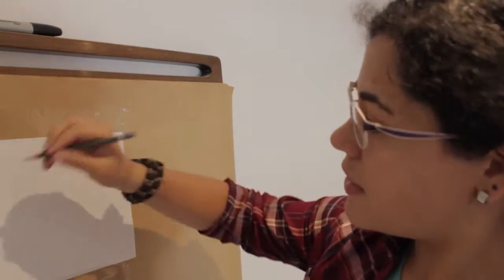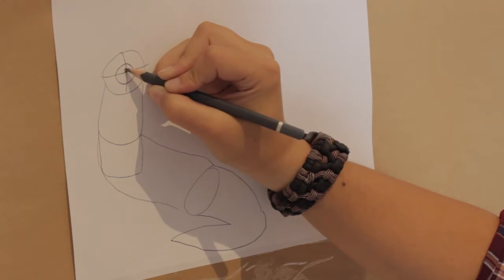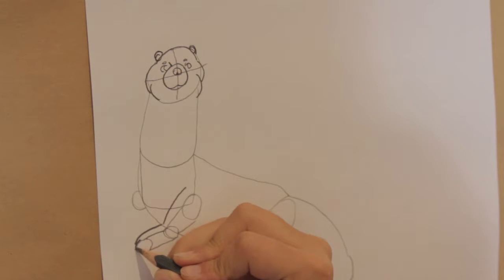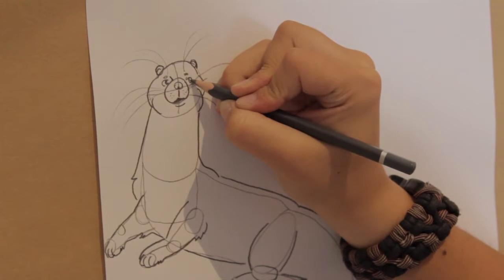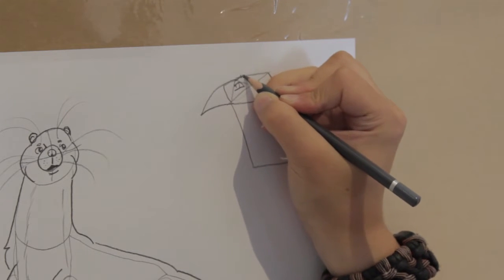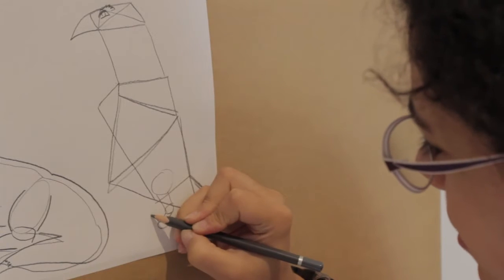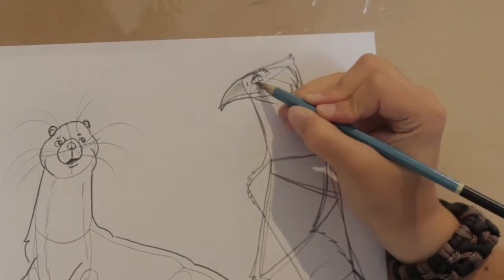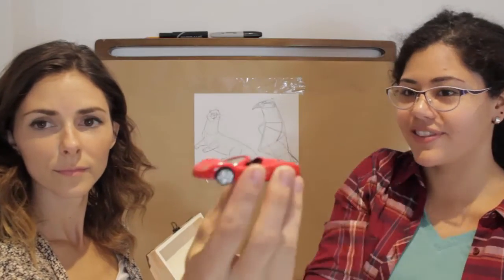Lesson 24 - Squiggly vs. Rigid Lines - Otters and Osprey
Special guest Arianne is showing us how to build drawings using squiggly shapes and rigid shapes. This lesson is a bit more advanced, so do your best but it's okay for yours to look different than Arianne's.

Otters are more squiggly and roundish and osprey are more rigid and triangular.

You can easily send in your drawings by uploading them to our Facebook

Don't forget to say The Art Club Motto:

I get an IDEA. I PLAN and have fun.
I WORK very hard, until it is DONE.
I can MAKE things, how I WANT them to be,
Because I'm the only ARTIST that does art like ME!